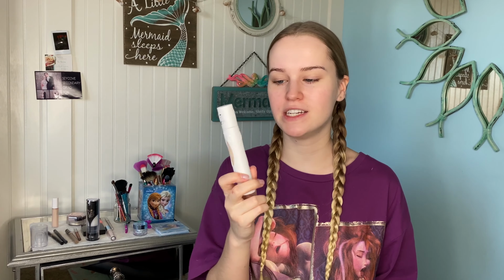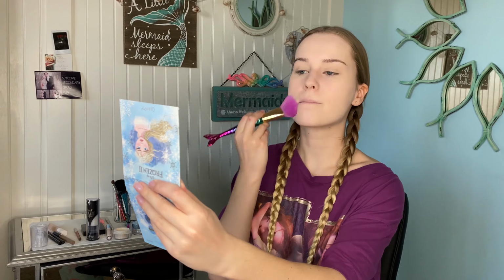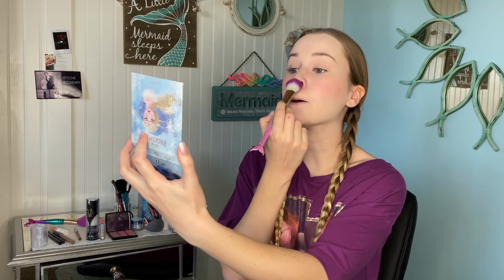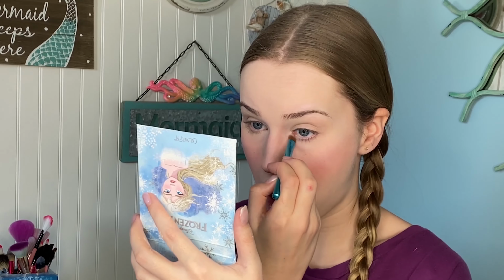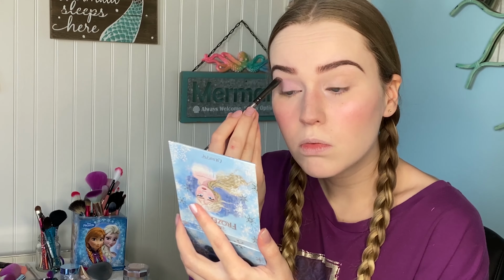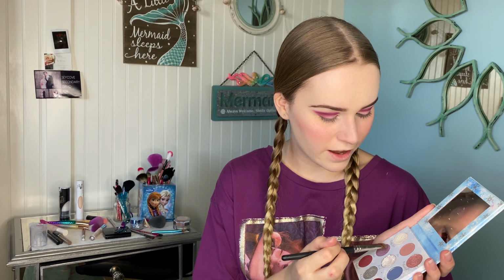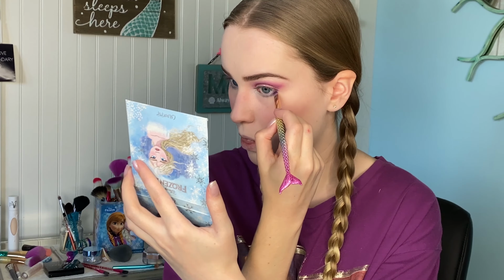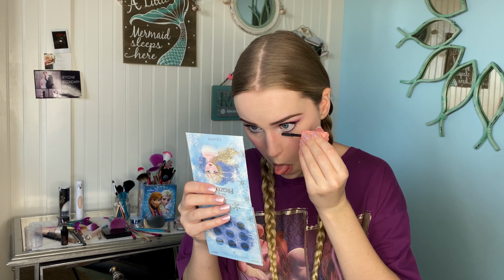Elsa Makeup Tutorial with Colorpop Disney Frozen 2 Collection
Shello humans! Today I transformed myself into Elsa from Disney's Frozen / Frozen 2. I am a professional Princess performer and play Elsa every weekend, I hope you find this tutorial helpful! This makeup tutorial features the new Colorpop Elsa collection.